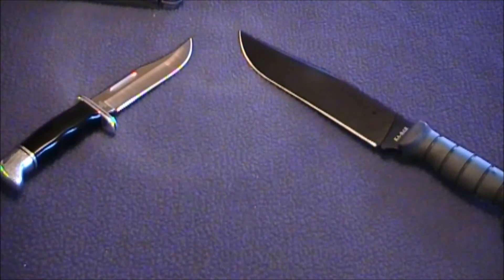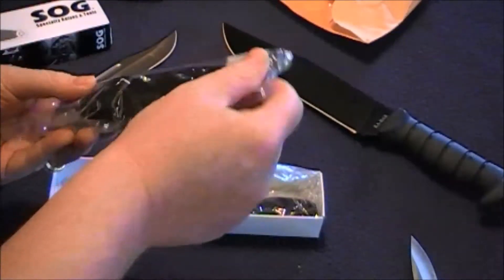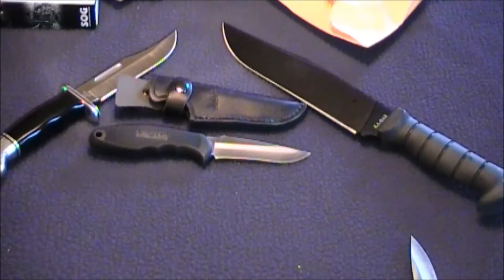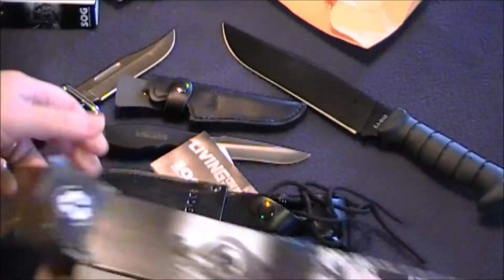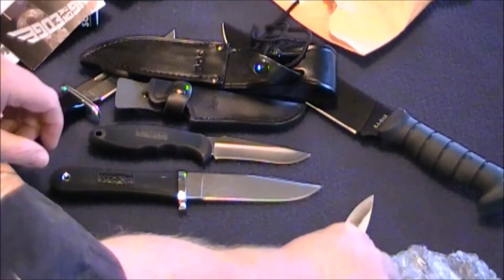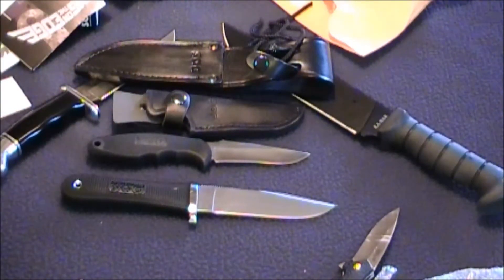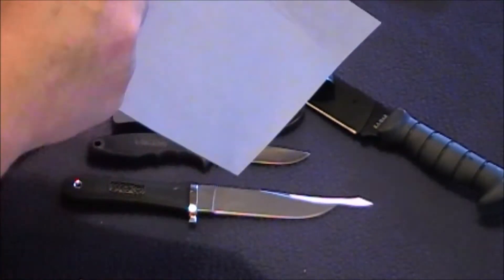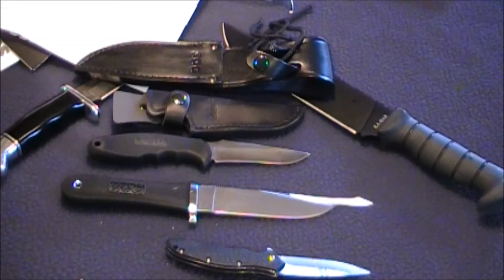Man & Prepping toys of the Week